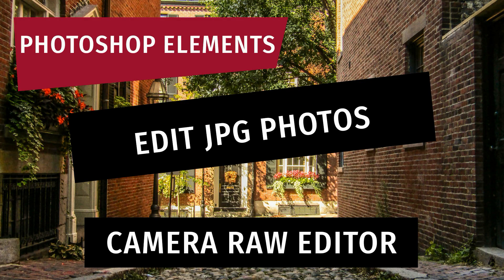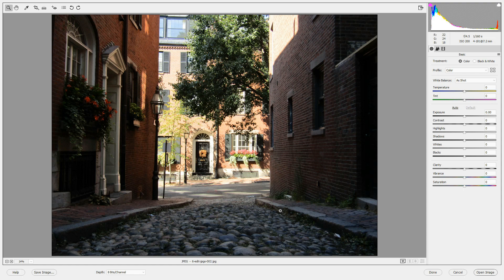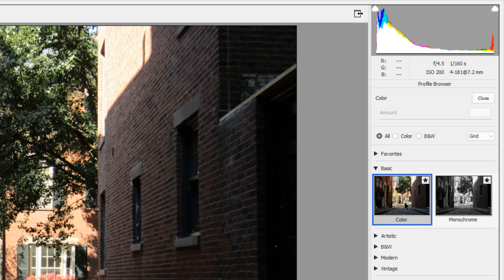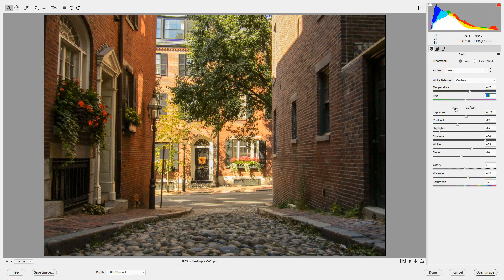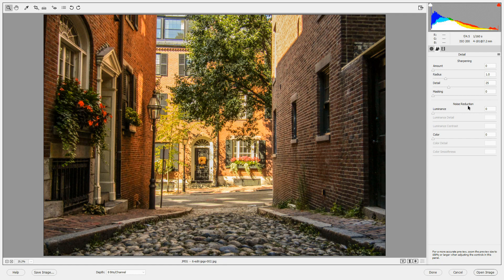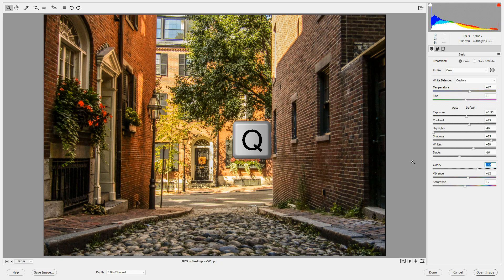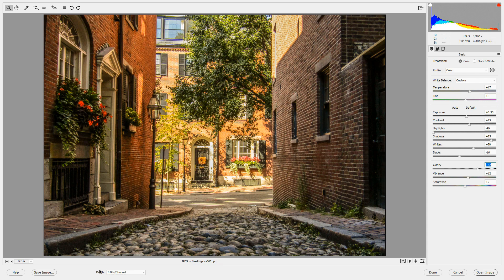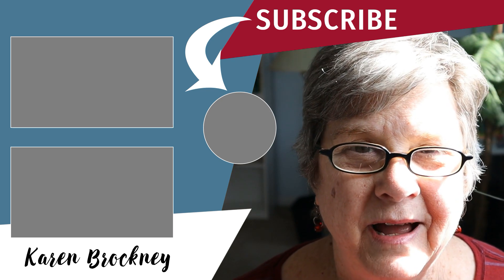Photoshop Elements: Edit JPG Photos in the Camera RAW Editor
Did you know that the Camera RAW Editor in Photoshop Elements is not just for RAW files? You can open JPG, TIFF and Photoshop PSD files in the Camera RAW Editor, too. You can take advantage of all the features of this editor for JPGs and other files, too.

This video is part of a series on the Camera RAW Editor in Photoshop Elements.